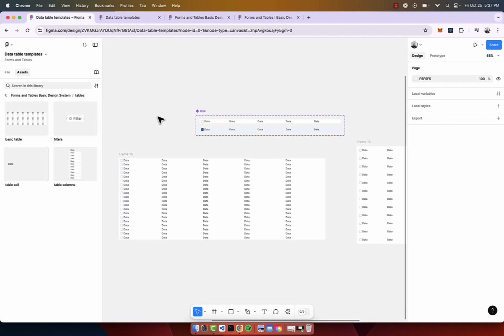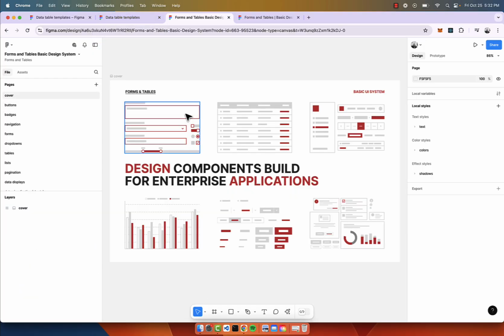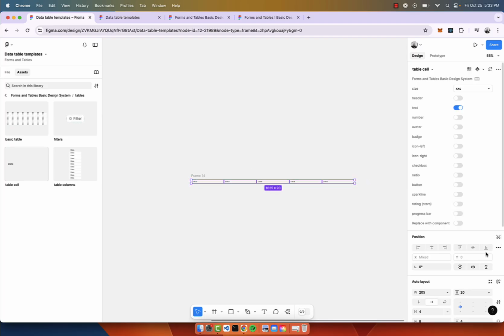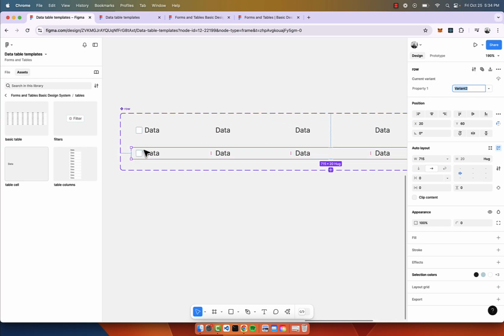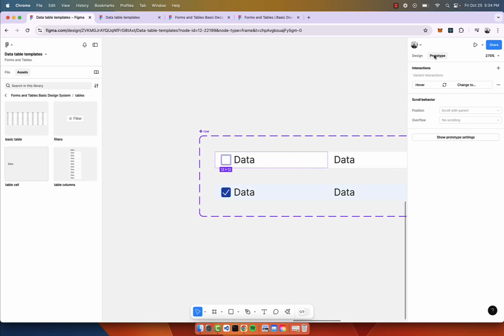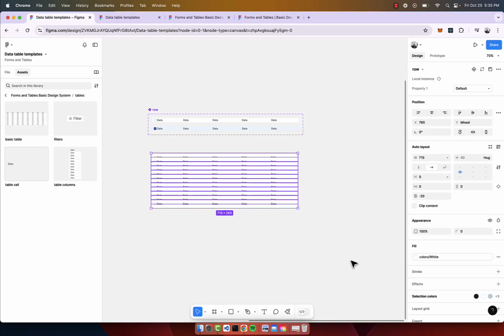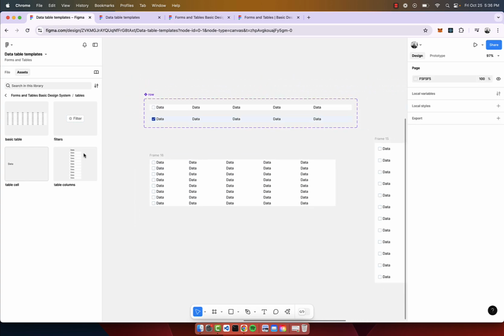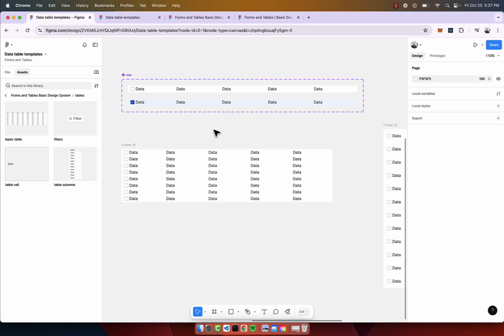How to create interactive row selection in a table